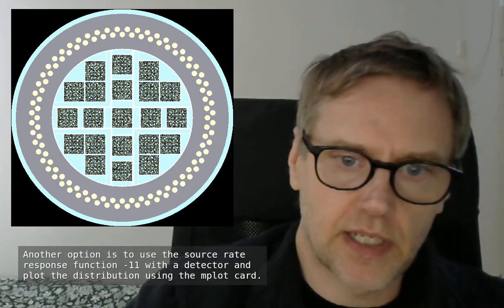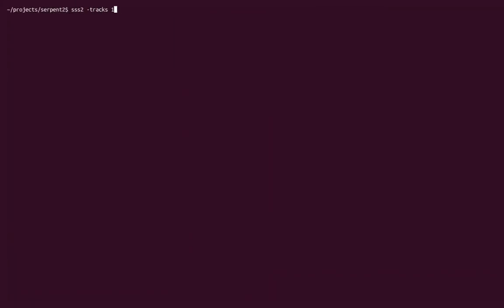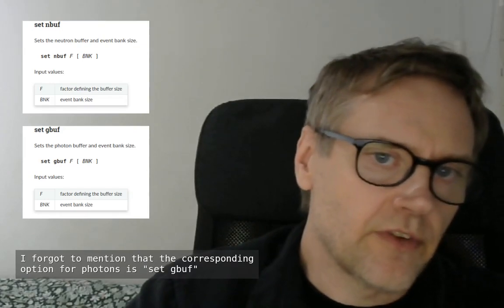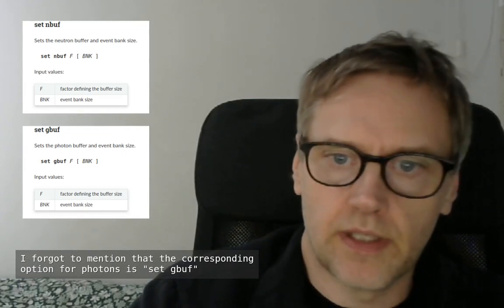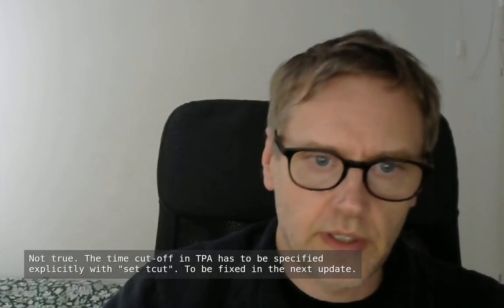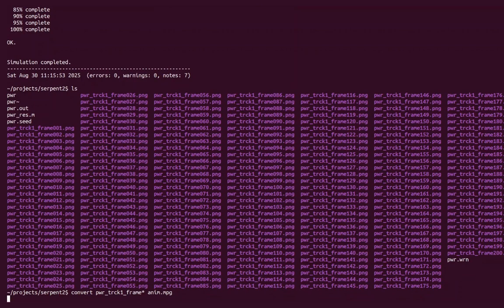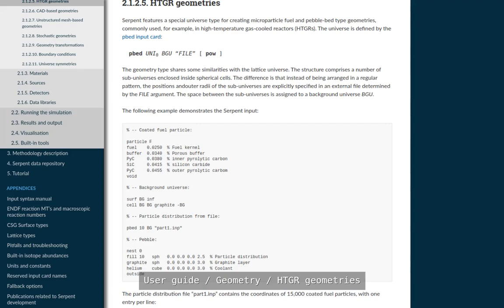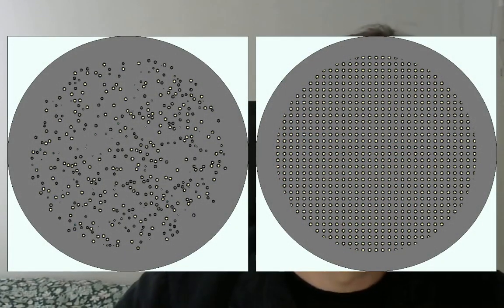Track plotting in Serpent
Demonstration of track plots and track plot animations.